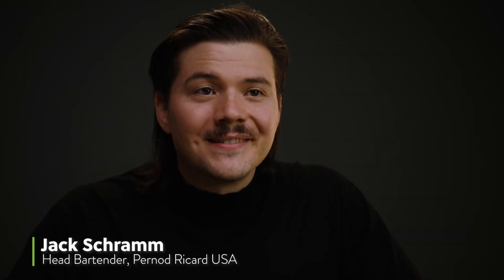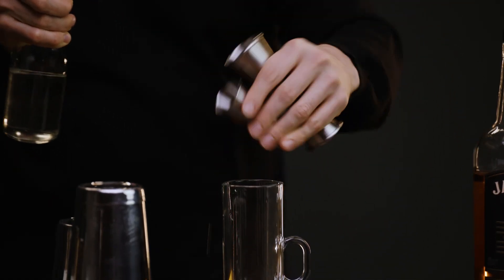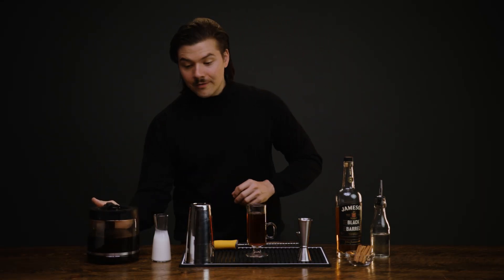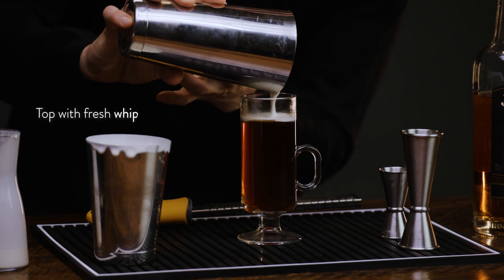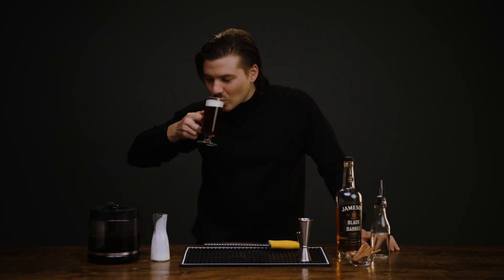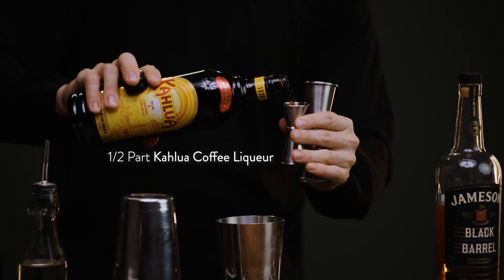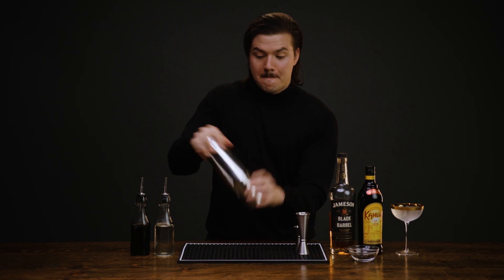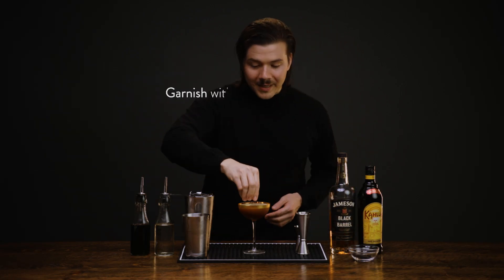BETTER DRINKS: The Irish Coffee and The Irish Coffee Martini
Jack Schramm shows how to make the perfect Irish Coffee as well as it's colder counterpart!